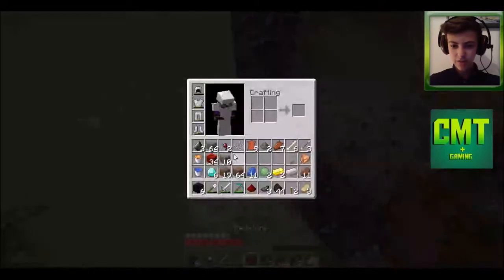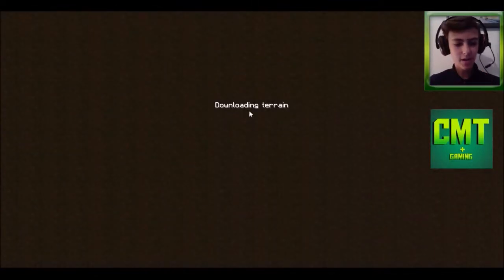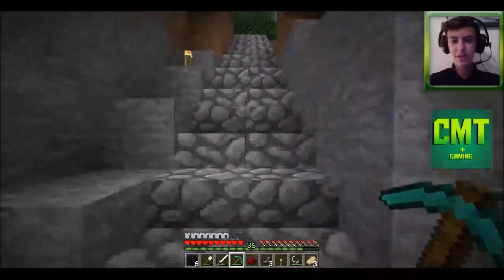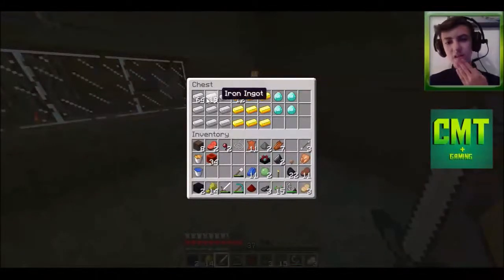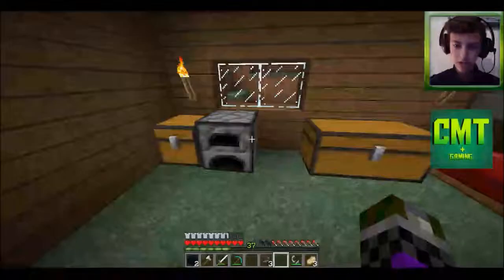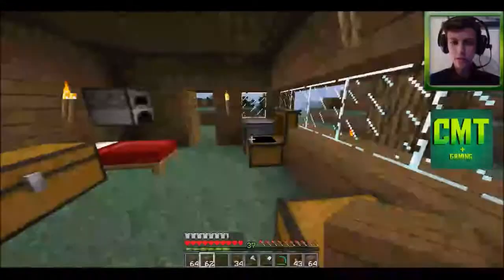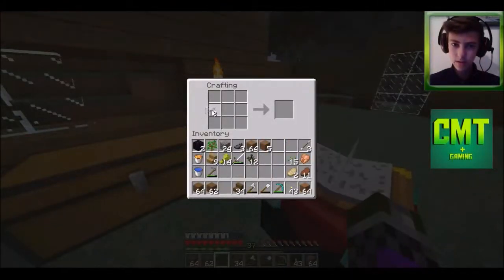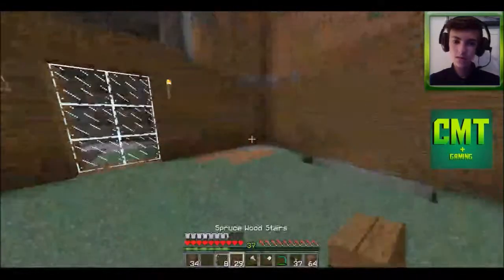Minecraft Let's Play #9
Episoed #10 soon !!!

Social Links!

The Headset I Use - Amazon (UK)

Amazon (US)